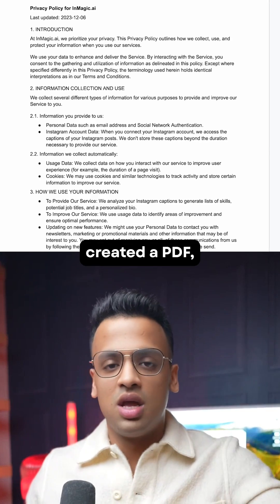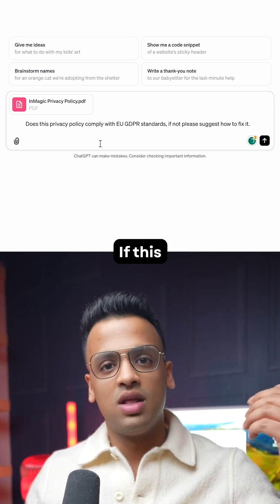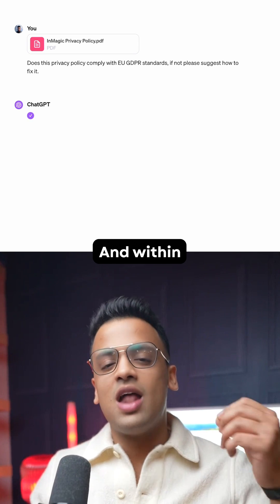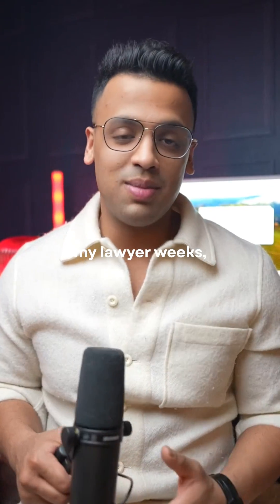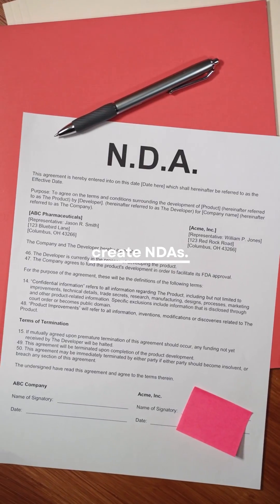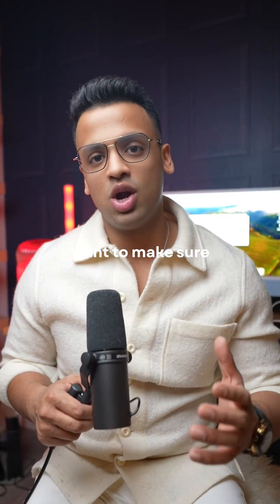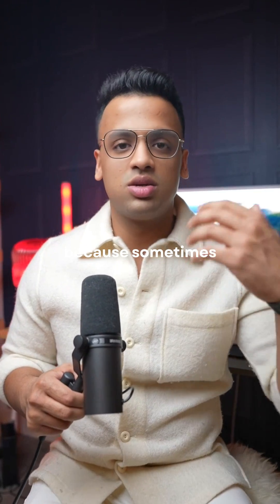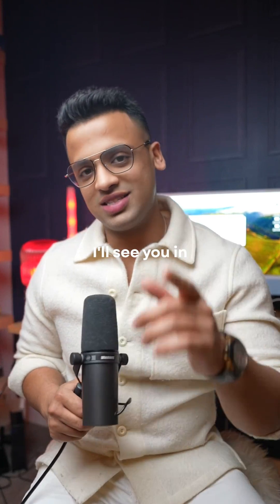Will AI replace lawyers?